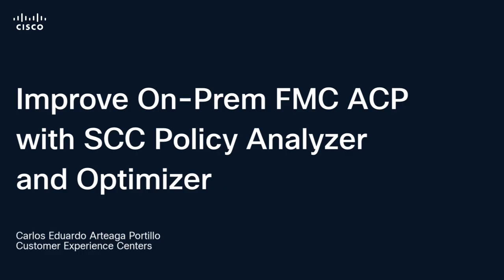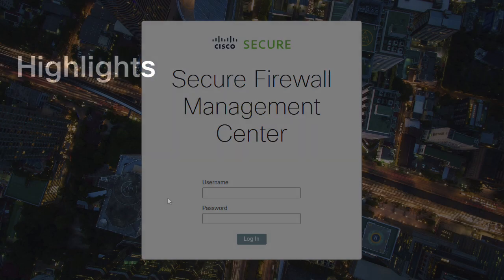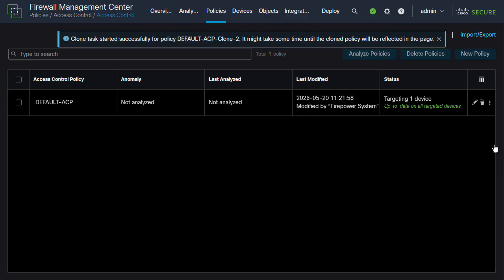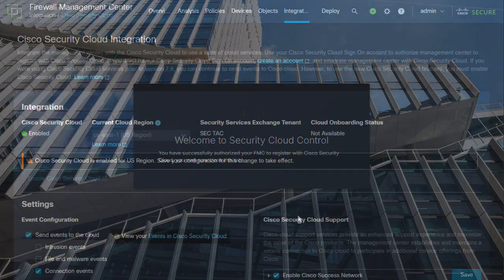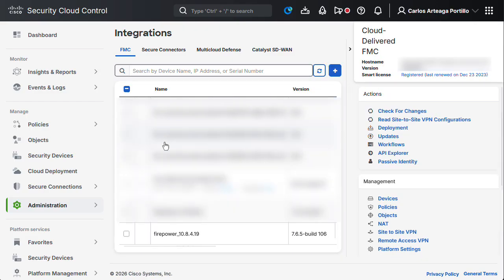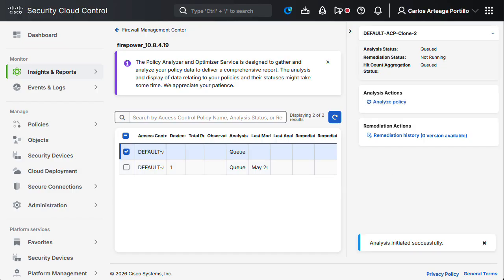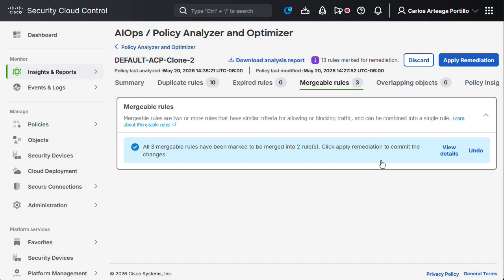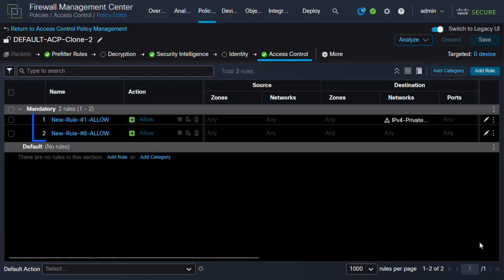Improve On-Prem FMC ACP with SCC Policy Analyzer and Optimizer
Improve on-prem FMC ACP performance with SCC Policy Analyzer and Optimizer. Watch to learn how to review access control policies, identify issues, and streamline rule management.

This video walks through how to improve an on-prem FMC ACP using SCC Policy Analyzer and Optimizer. You'll see how these tools help you evaluate existing access control policies, uncover inefficiencies, and make policy changes that are easier to manage. After watching, you'll have a better understanding of how to optimize policy structure and improve overall rule effectiveness.

You'll learn how to:
 • Review your current Access Control Policy (ACP) in on-prem FMC
 • Use SCC Policy Analyzer to identify policy issues and overlaps
 • Apply SCC Policy Optimizer to simplify and improve rule management
 • Build a cleaner, more efficient policy workflow for ongoing administration

Follow along to make your FMC policy set easier to maintain and more effective for day-to-day security operations.